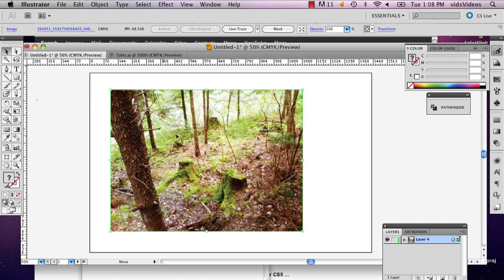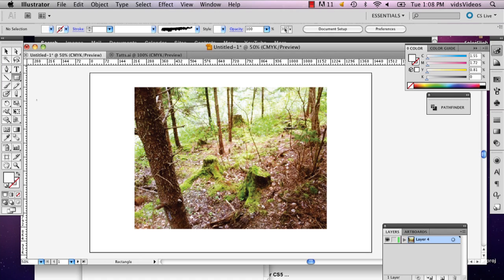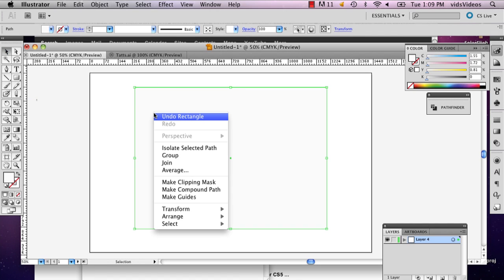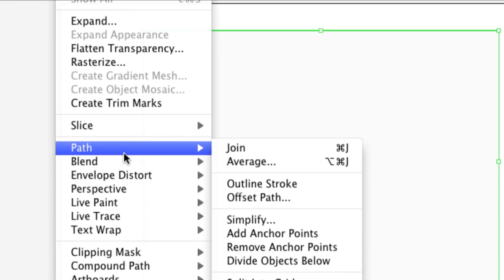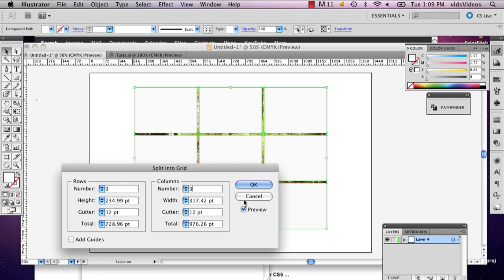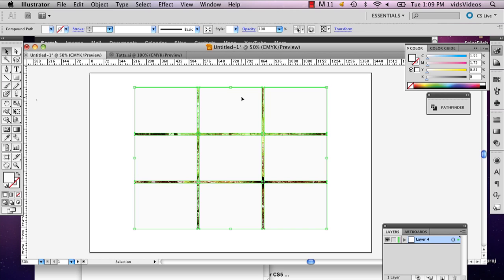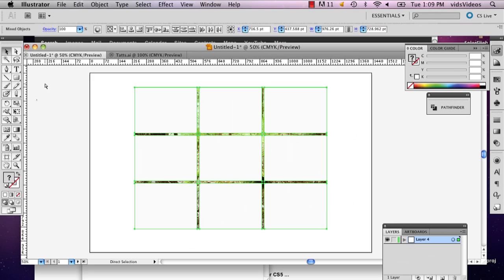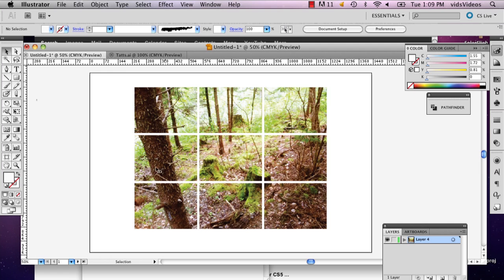How to Cut a Picture Into Squares Using Illustrator : Adobe Illustrator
Cutting a picture into squares is actually one of the more basic functions available in the Illustrator program. Find out how to cut a picture into squares using Illustrator with help from a well-versed web, graphic and illustrative designer in this free video clip.

Series Description: Adobe Illustrator is so powerful that the only other tool you'll need to create great-looking images on your computer is your own imagination. Get tips on how to make the most out of Adobe Illustrator with help from a well-versed web, graphic and illustrative designer in this free video series.